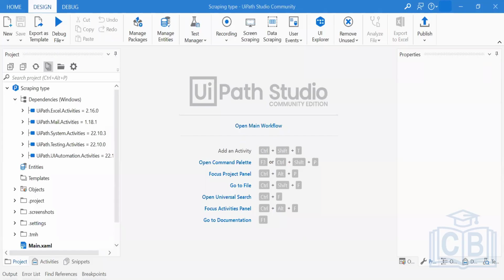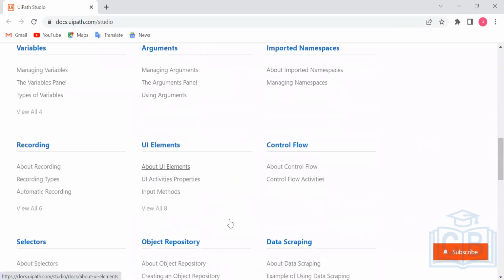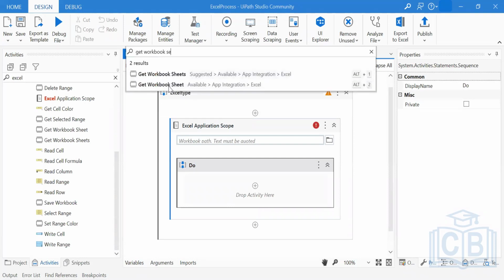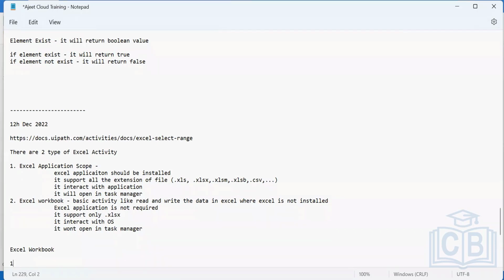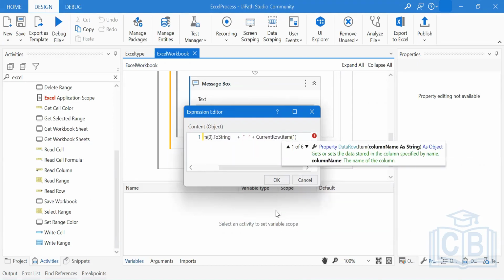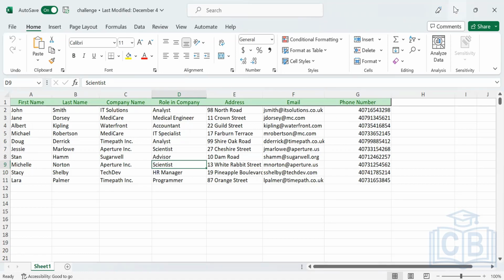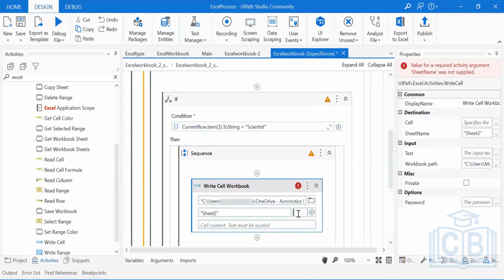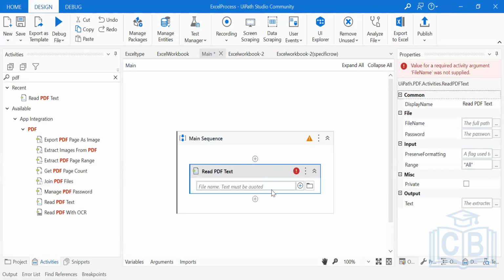UiPath Training | UiPath Tutorial | UiPath Online Training | RPA UiPath Course | CyberBrainer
This CyberBrainer UIpath tutorial video will assist you in comprehending and mastering UIpath.
This UIpath course is appropriate for both newbies and experts seeking to their UIpath abilities.

These UIpath tutorial videos are beneficial for both novice and seasoned developers, administrators, and analysts.

Topics addressed include: XL Automation